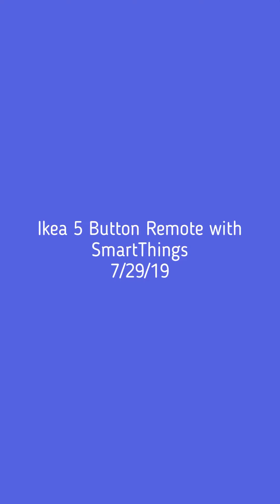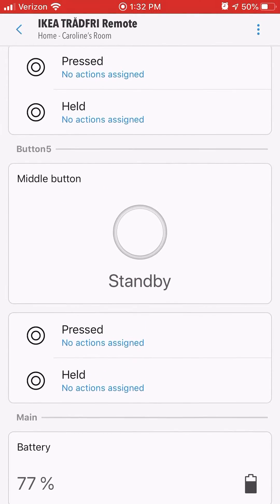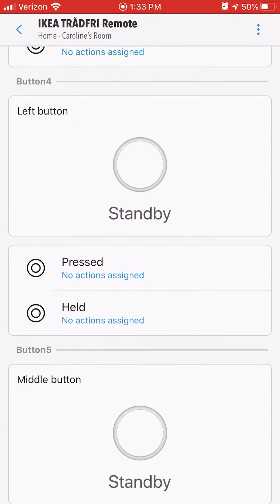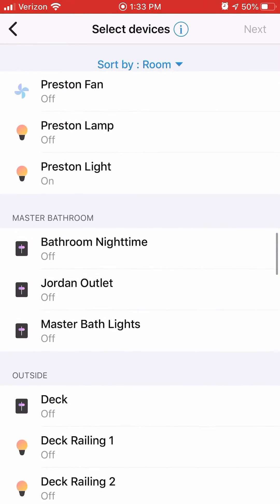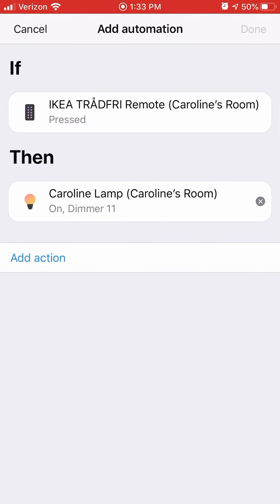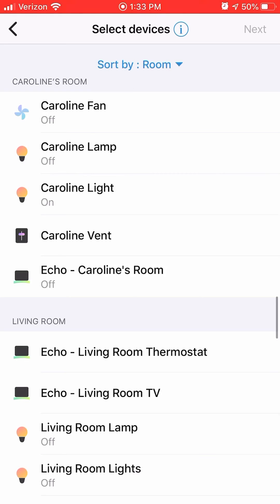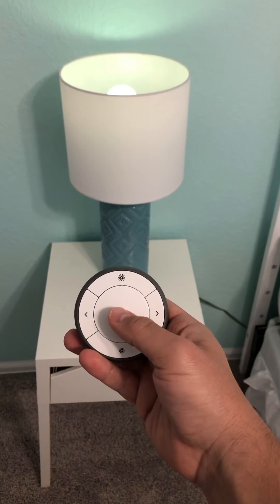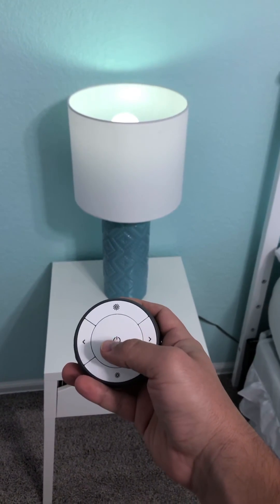Ikea Trådfri 5 button remote with SmartThings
SmartThings recently added support for the Ikea Trådfri 5 button remote. Here is how it works with the SmartThings app.